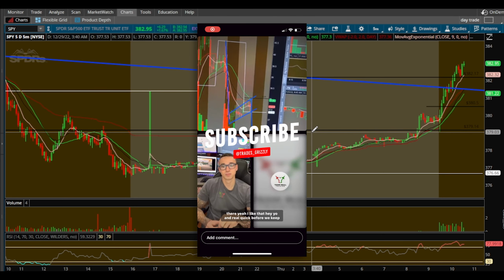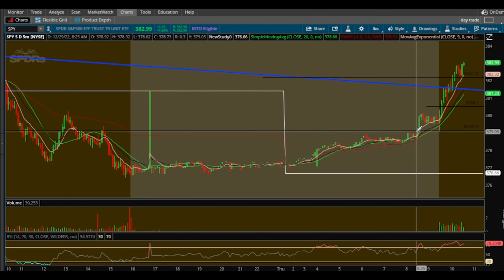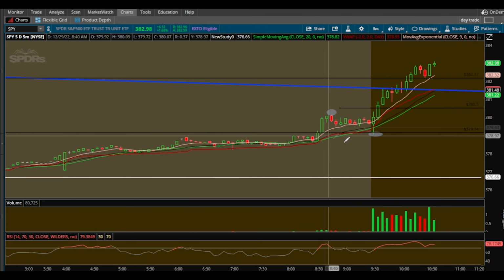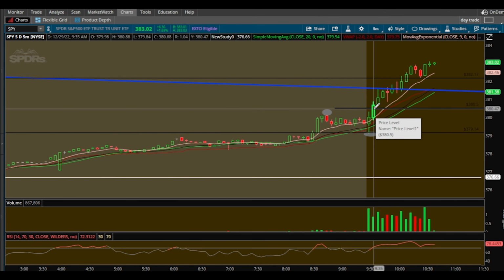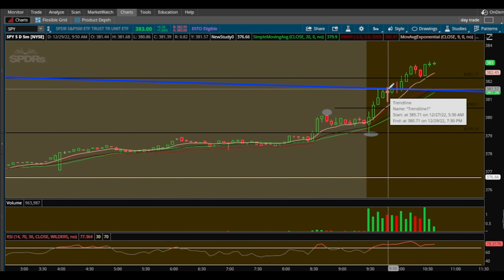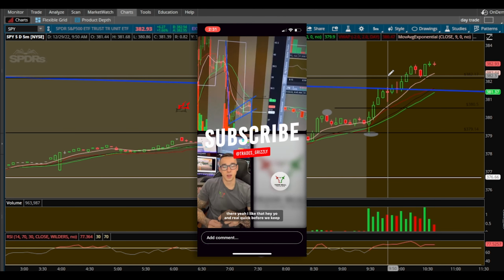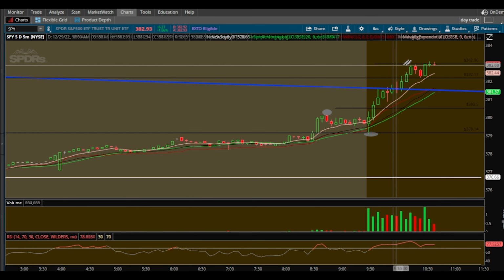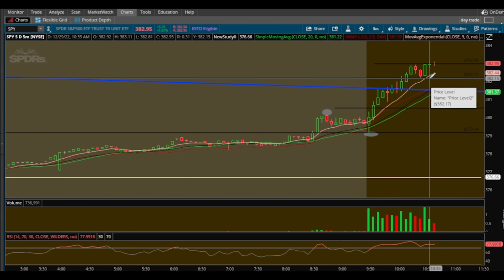100% SPY Day Trade!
In this video, I go over some premarket trades taken on my Apex funded accounts, and some Spy trades taken at open with Team Bull!